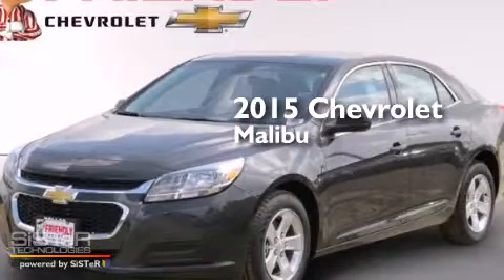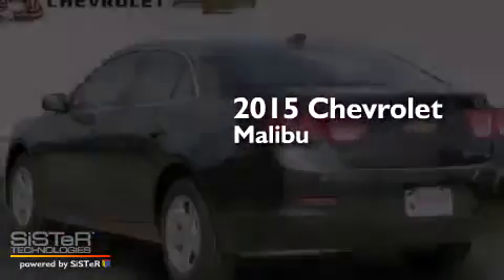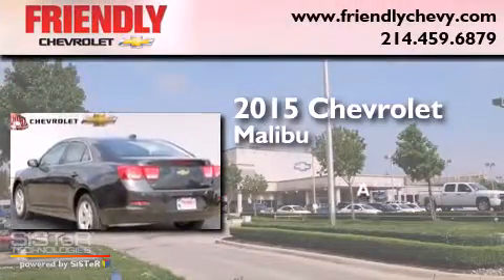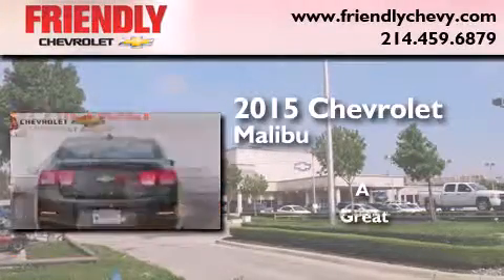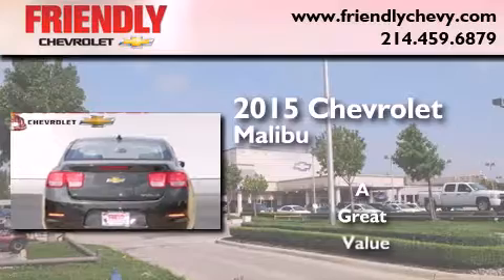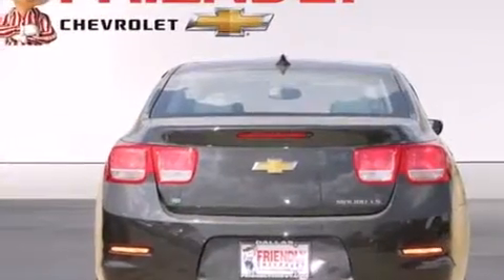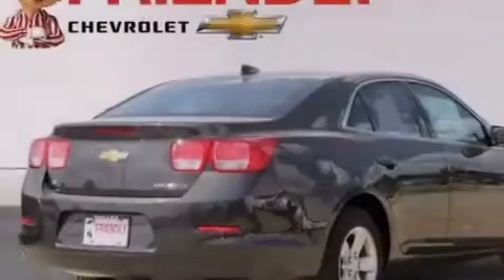2015 Chevrolet Malibu Plano TX